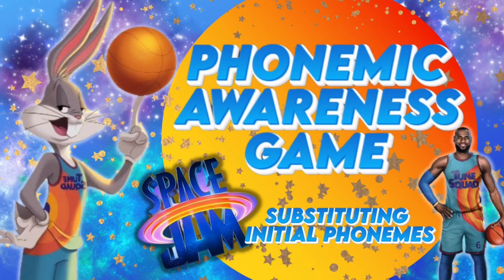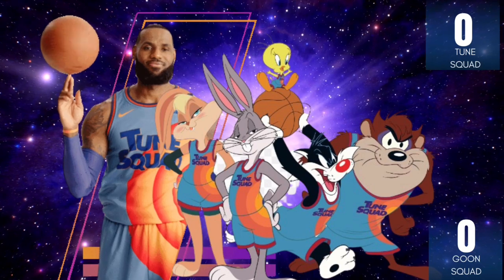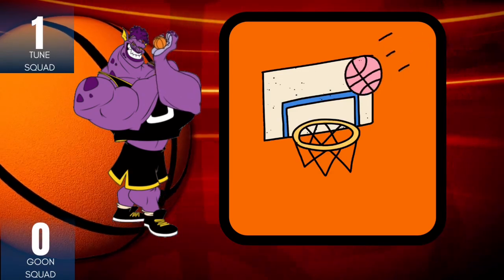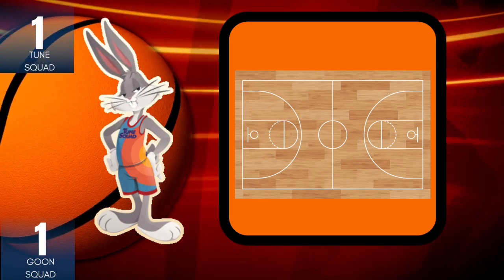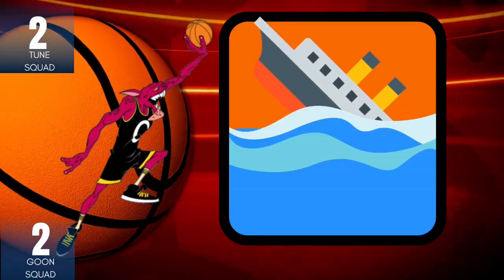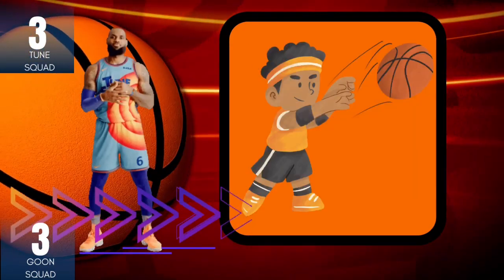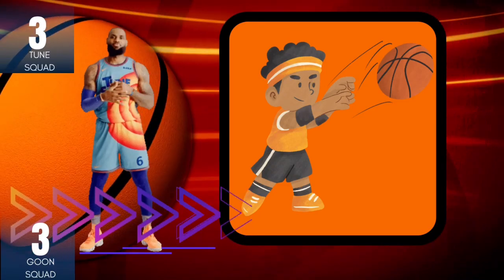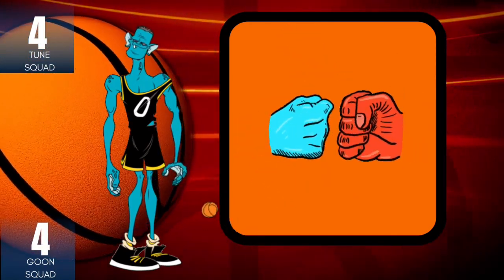💫 Space Jam Game 💫 | Brain Break | Phonemic Awareness | Substituting Initial Phonemes | GoNoodle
Join Mrs. Lily in this fun, quick, and interactive substituting initial phonemes game. Your child will be engaged while substituting first sounds in words to create a whole new word. My learning games will strengthen phonemic awareness skills that support the science of reading and the steps on becoming good readers. Kids will respond to prompts and try to solve all the words to beat the Goon Squad! Let’s Go!
I would like to thank the following channels for inspiration:
Art with Ashley
Coach Corey Martin
HeidiSongs
GoNoodle
Jack Hartmann
and many more...